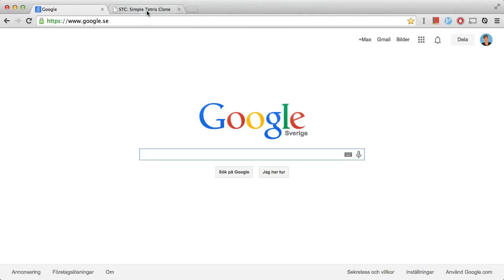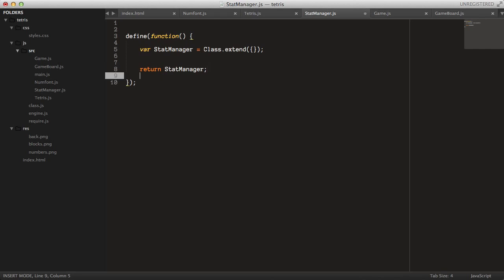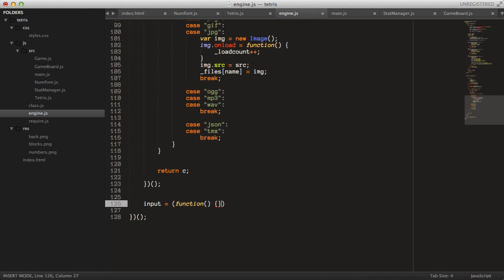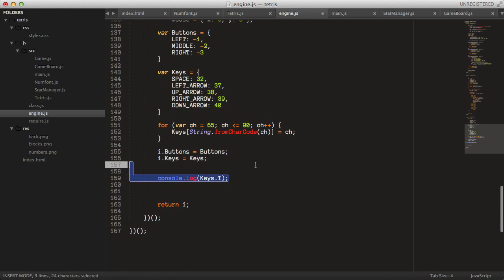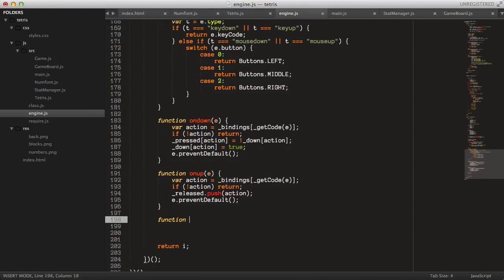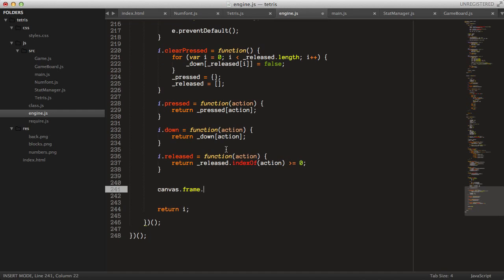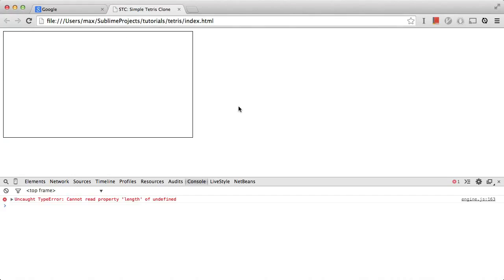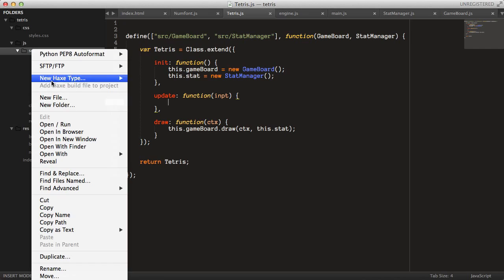Tetris #2 HTML5 Game Programming Tutorial javascript